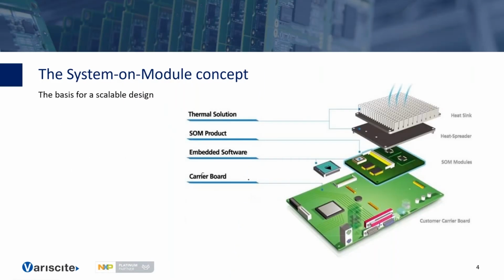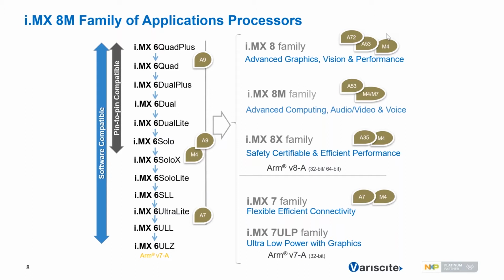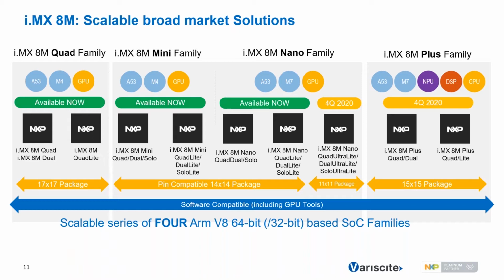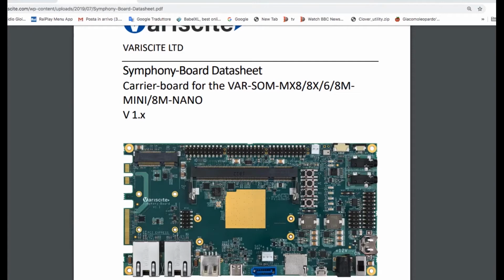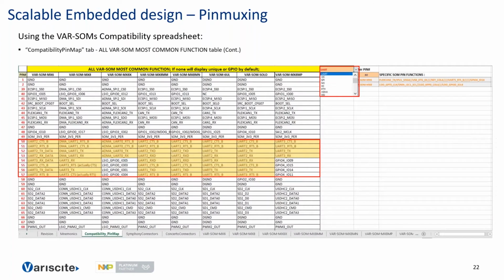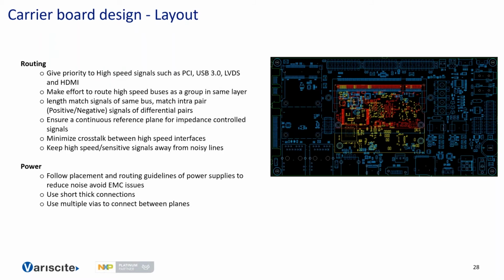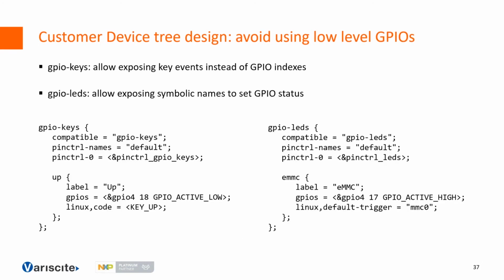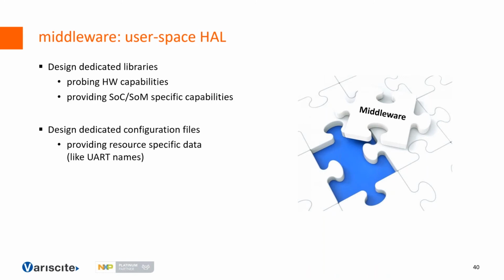Webinar: How to design a scalable embedded product using NXP's i.MX applications processor families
NXP and Variscite's joint webinar.

In this webinar you will learn about:
- NXP’s i.MX product portfolio with a focus on the new i.MX 8 families
- The System-on-Module concept and how to leverage it to shorten time to market and optimize your R&D resources
- Variscite pin-to-pin System-on-Module families as the basis for a complete scalable embedded product design
- How to design a scalable embedded product supporting various i.MX processors:
      - i.MX 6ULL, through i.MX 6
      - i.MX 8M NANO, i.MX 8M MINI, i.MX 8M PLUS, i.MX 8X and i.MX 8QuadMax
- A scalable design: Hardware aspects
- A scalable design: Software aspects